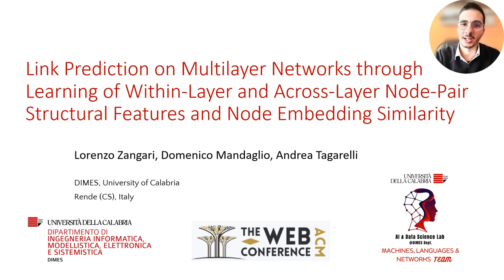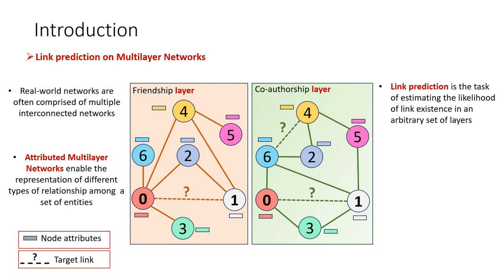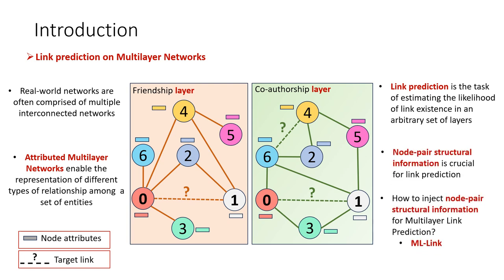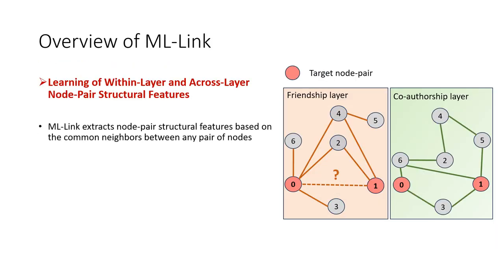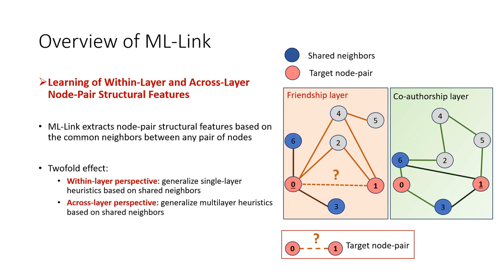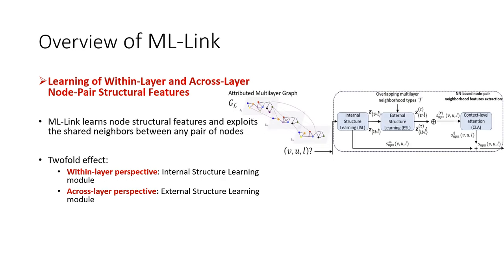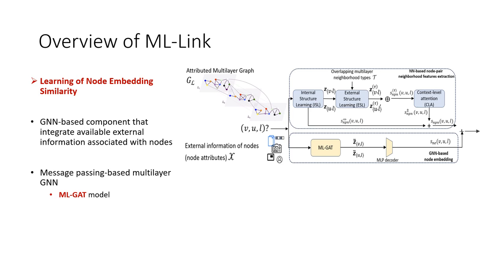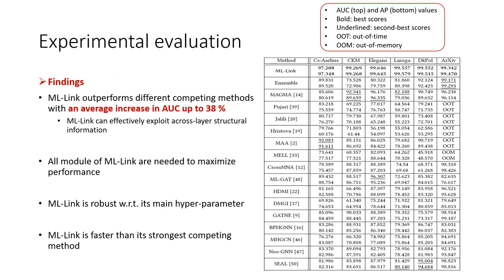[rfp1955] Link Prediction on Multilayer Networks through Learning of Within-Layer and Across-Layer N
"Link Prediction on Multilayer Networks through Learning of Within-Layer and Across-Layer Node-Pair Structural Features and Node Embedding Similarity

Lorenzo Zangari, Domenico Mandaglio, Andrea Tagarelli"